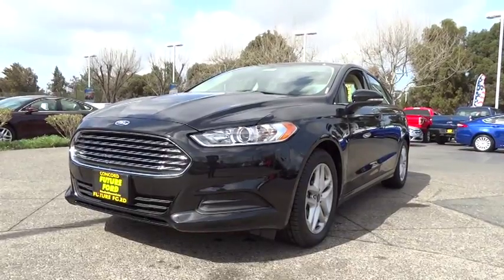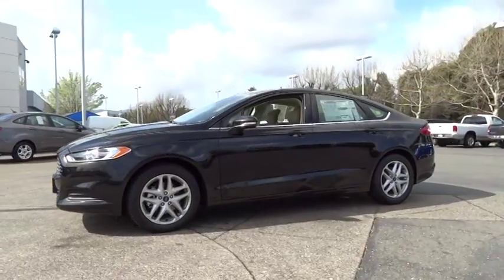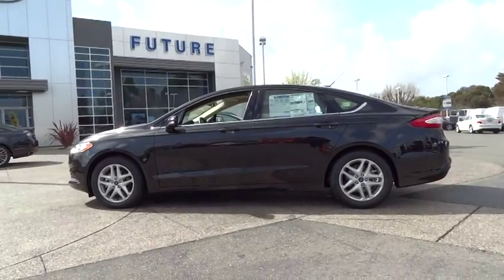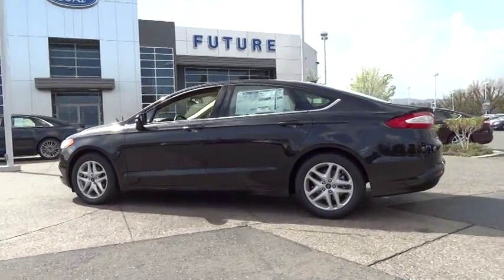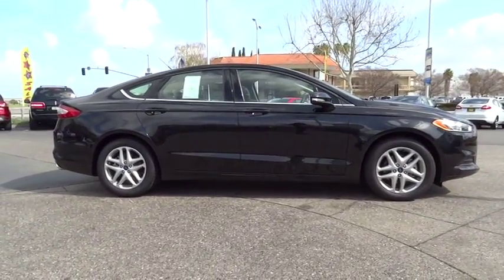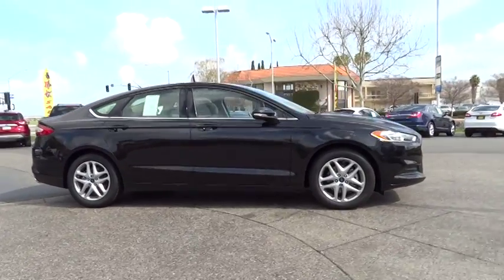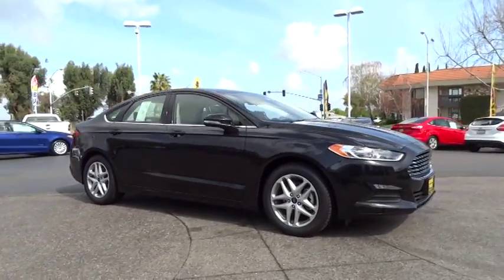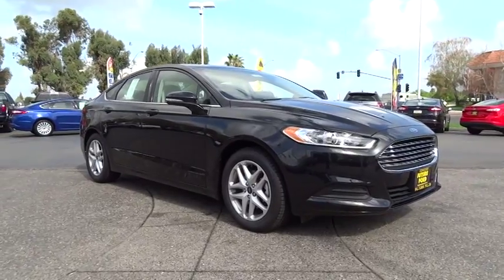2014 Ford Fusion Used,Walnut Creek, East Bay, Dublin, Concord, Livermore, CA F11966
2014 Ford Fusion SE - Stock#: F11966 - VIN#: 3FA6P0H76ER170609